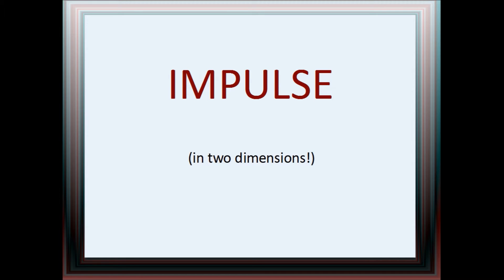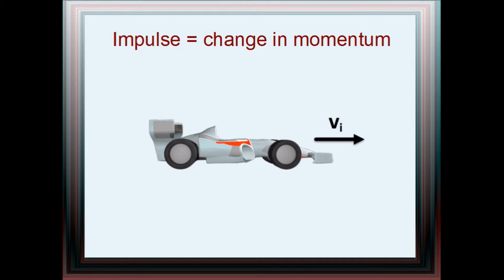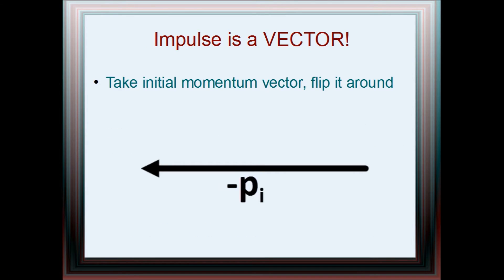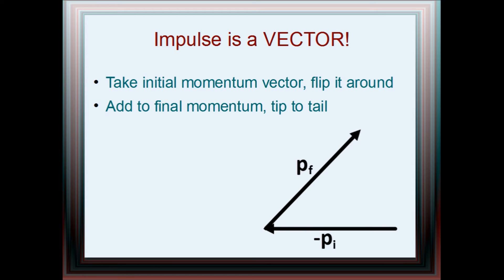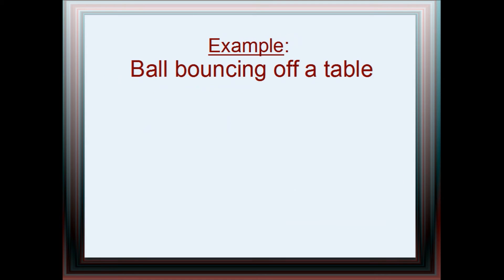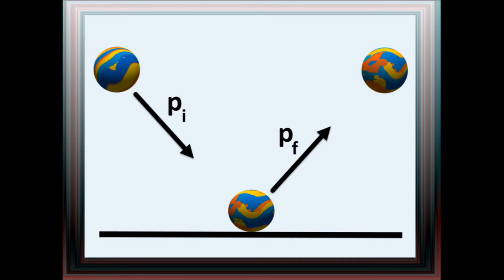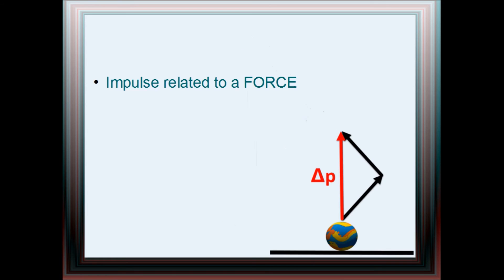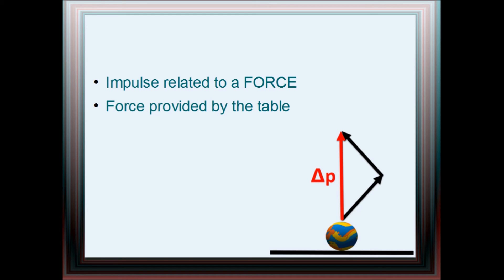Impulse Vectors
Impulse in two dimensions, with brief examples.